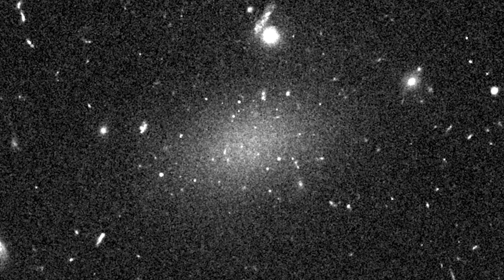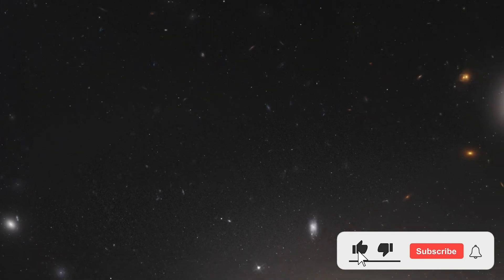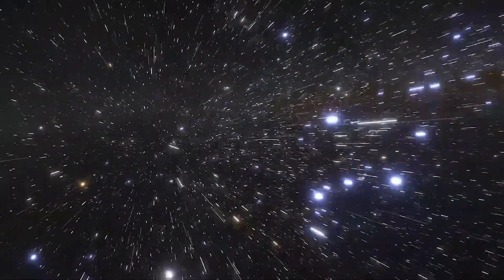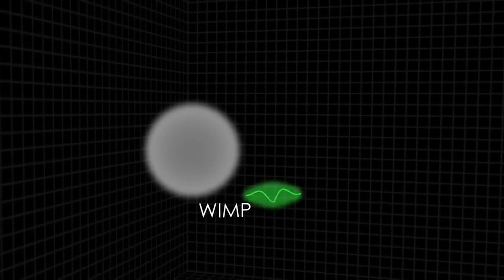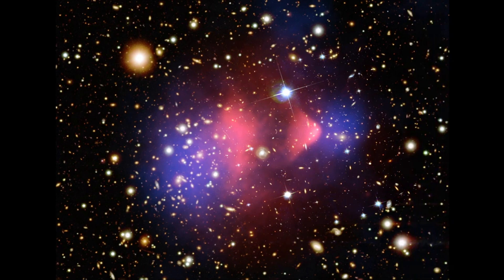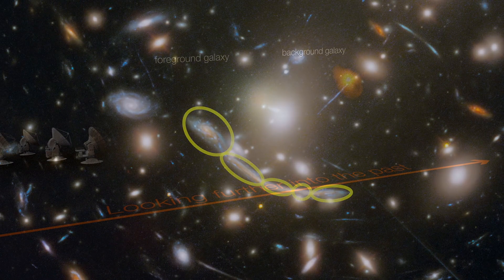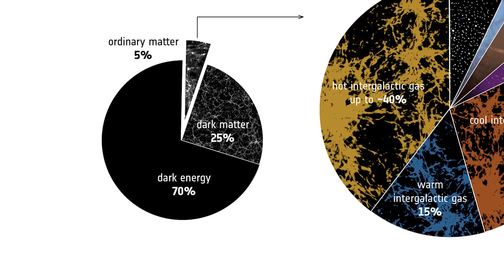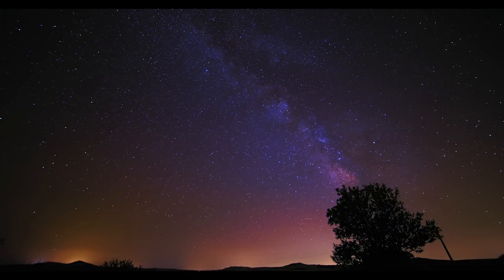Unveiling the Mysteries of Dark Matter | The Invisible Mass | The Dark Connection to God | Sky Map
Title: The Enigmatic Universe: Dragonfly 44, Dark Matter, and the Concept of God | Sky Map

Description:
Welcome to Sky Map! In today's video, we delve into one of the most intriguing mysteries of the cosmos: dark matter. Join us as we explore the fascinating case of Dragonfly 44, an ultra-diffuse galaxy that challenges our understanding of the universe's composition.

What You'll Learn in This Video:
Dragonfly 44: Discover this ultra-diffuse galaxy with only 1% visible matter yet a mass almost equal to our Milky Way.
The Coma Galaxy Cluster: Understand the significance of Dragonfly 44 within this cluster where visible matter accounts for just 10% of the total mass.
Dark Matter: Learn about the invisible mass making up 85% of the universe's total mass and its mysterious properties.
Historical Discoveries: Explore the groundbreaking work of astronomers like Fritz Zwicky, Vera Rubin, and William Kent Ford, who provided the first clues to dark matter's existence.
Galactic Movements: See how the unexpected speed of stars in galaxies like the Milky Way and Andromeda points to the presence of dark matter.
Detection Methods: Find out how scientists detect dark matter through galaxy movement, X-ray emissions, and gravitational lensing.
The Bullet Cluster: Investigate another galaxy cluster providing evidence for dark matter through gravitational lensing and X-ray emissions.
Dark Matter's Influence: Understand how dark matter shapes the structure of the universe, forming a cosmic web that holds galaxies together.
The God Connection: Delve into the philosophical and theological implications of dark matter and dark energy, and their potential link to the concept of God.
Detailed Breakdown:
Dragonfly 44: An Ultra-Diffuse Galaxy
See this image of Dragonfly 44, a galaxy containing only 1% visible matter compared to our Milky Way and almost half its size. Despite its minimal visible matter, Dragonfly 44's mass is nearly equal to that of the Milky Way. This galaxy, part of the Coma Galaxy Cluster, provides a perplexing example of dark matter's dominance, with 99% of its mass being invisible.

The Coma Galaxy Cluster and Dark Matter
In the 1930s, Swiss astronomer Fritz Zwicky observed a mass discrepancy in the Coma Galaxy Cluster, noting that visible mass was insufficient to gravitationally lock the cluster's galaxies. This led to the first clue of dark matter's existence. Subsequent findings by Vera Rubin and William Kent Ford, studying star movements in galaxies, further confirmed the presence of dark matter.

Understanding Galactic Movements
In our solar system, planets orbit the sun at speeds dictated by their distance from it, following Newton's inverse square law. Applying this logic to galaxies, Rubin and Ford expected stars farther from the galactic core to move slower. Surprisingly, they found the opposite, with outer stars moving faster, indicating a significant amount of invisible mass at the galactic center—dark matter.

Dark Matter Detection Methods
Galaxy Movement: Observations of galaxy clusters like the Coma and Bullet Clusters reveal that visible matter alone can't explain their gravitational binding, indicating a substantial presence of dark matter.
X-ray Emissions: In clusters like the Bullet Cluster, hot pressurized gas emits X-rays, suggesting dark matter's gravitational influence on these gas clouds.
Gravitational Lensing: Predicted by Einstein, this effect occurs when light from distant objects bends around massive objects like galaxies or clusters. The bending observed often exceeds what visible mass can account for, pointing to dark matter's role.
The Cosmic Web and Dark Matter
Dark matter forms a cosmic web, acting as the skeleton of the universe with galaxies as the skin. This dark matter framework holds the main structure of galaxies, influencing their formation and behavior.

Philosophical Implications: Dark Matter and the Concept of God
Only 15% of the universe's mass is visible, with the remaining 85% being dark matter and dark energy. This vast unknown prompts many to connect it with the concept of God, suggesting that the invisible parts of the universe might be integral to our existence. While science has yet to provide concrete evidence linking dark matter to divine influence, the mysteries it presents leave room for philosophical and theological exploration.

If you found this cosmic journey fascinating, don’t miss our other videos exploring black holes, the destruction of Earth, and the end of humanity.
Image Credits: NASA | ESA | NASA Jet Propulsion Laboratory | JWST | Wikipedia | BBC |National Geographic

CHAPTERS:
0:00 Intro
1:23 Dark Matter Discovery
3:53 What is Dark Matter?
6:03 Movement of galaxy
6:45 X-Ray Emission
7:43 Gravitational Lensing
9:13 Dark Energy
10:14 Dark means God?
11:23 Conclusion.